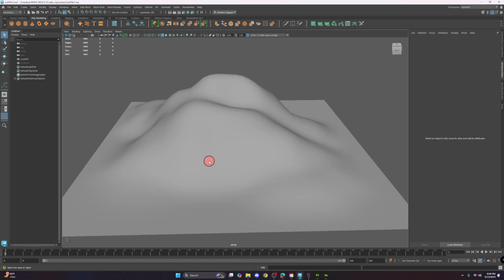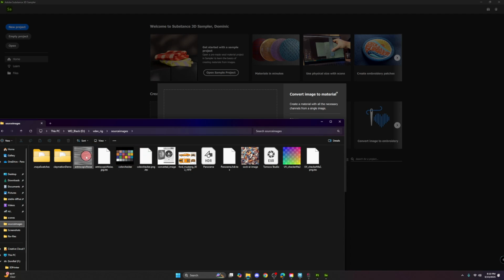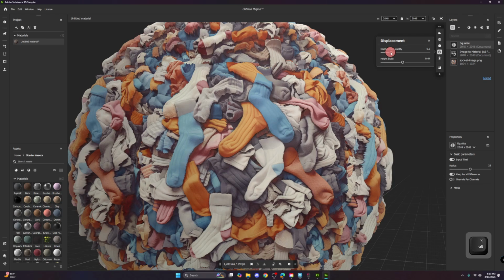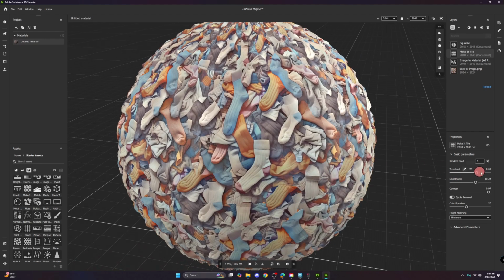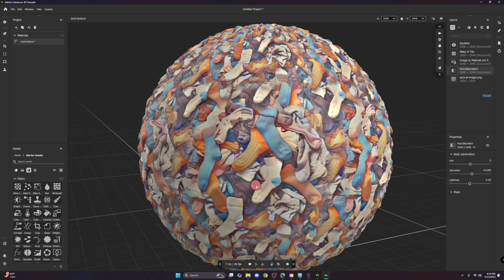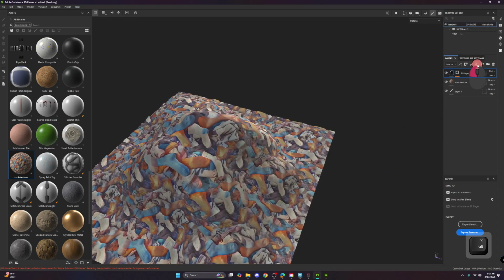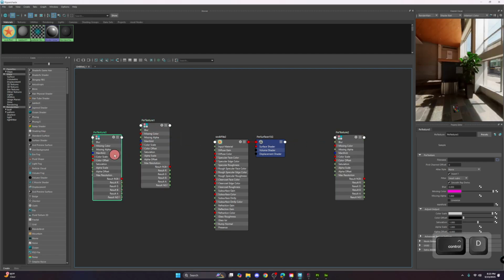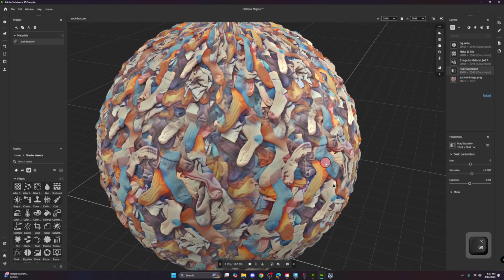Creating a material in Substance 3D Sampler for Maya /Renderman